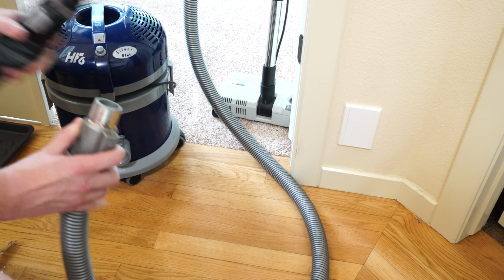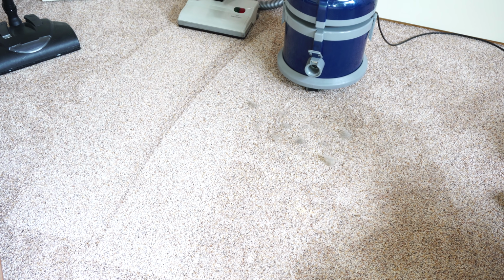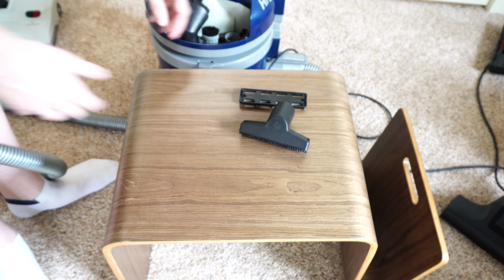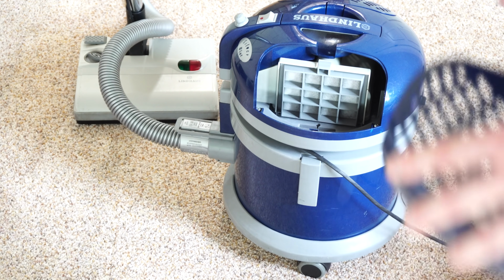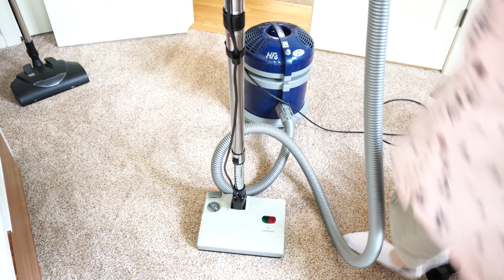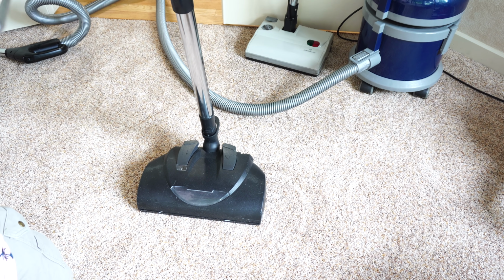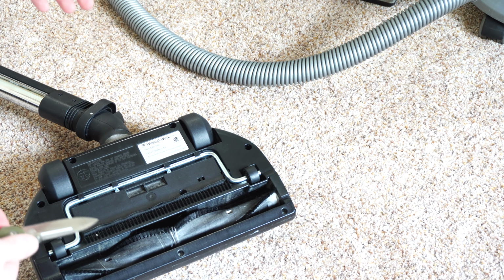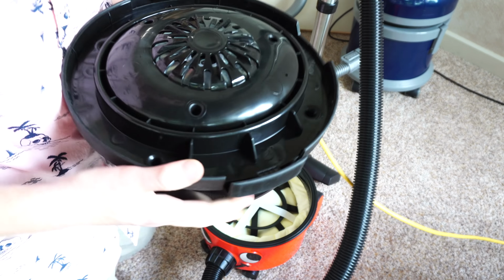I used a Lindhaus HF6 for a whole Month - Vacuum of the Month July 2019 HVR160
I used a Lindhaus HF6 for a whole Month - Vacuum of the Month July 2019 will be NaceCare 903361 HVR 160 Compact Henry Canister Vacuum with AST-1 kit

Tk286 Turbo To Lindhaus hf6